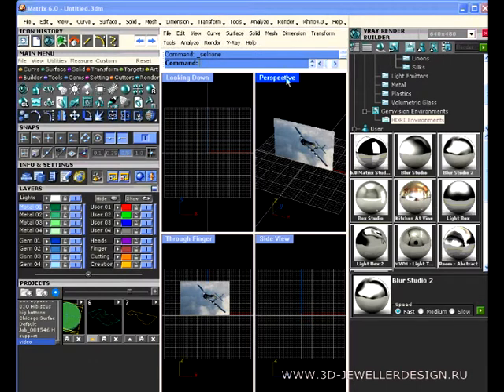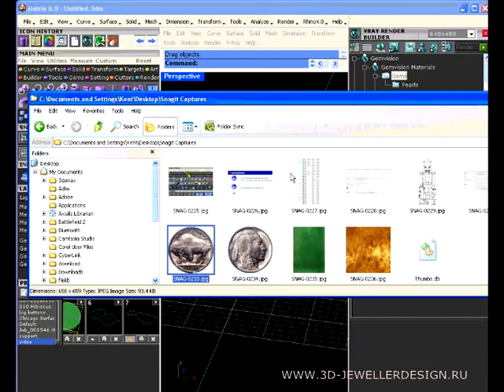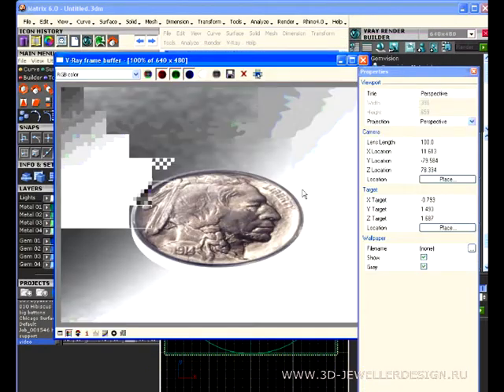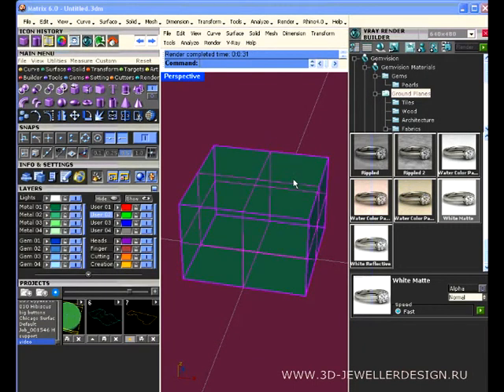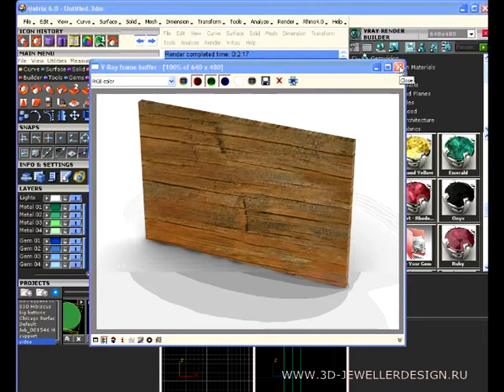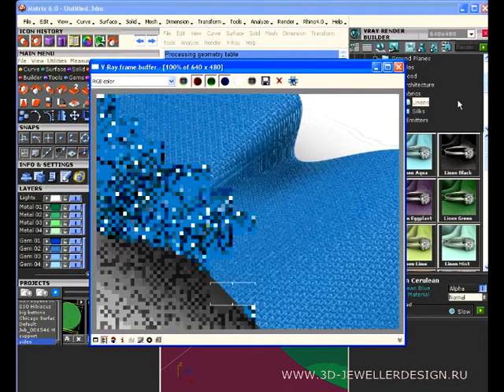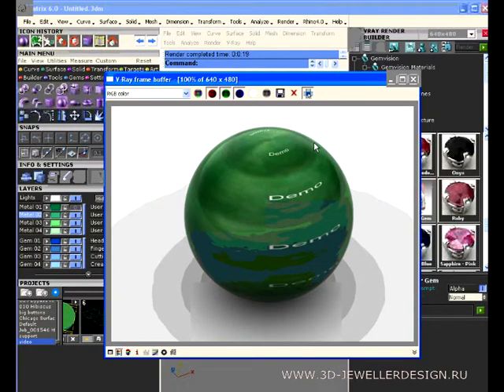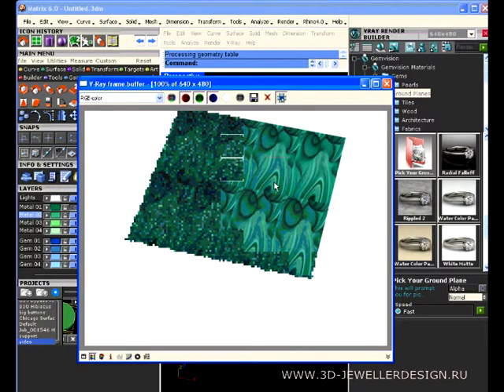Gemvision Matrix 6 0 allaboutmapping